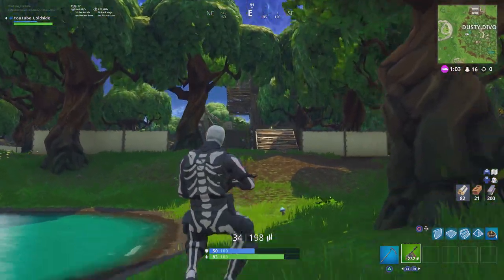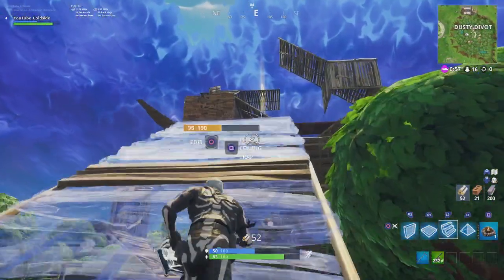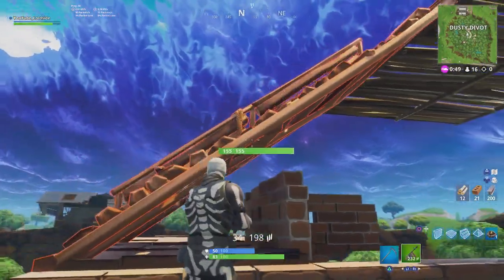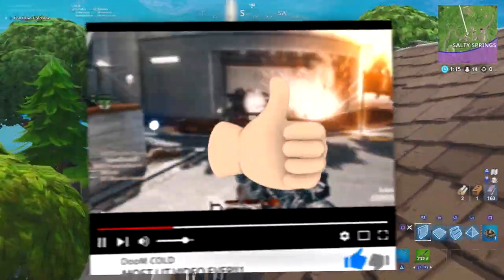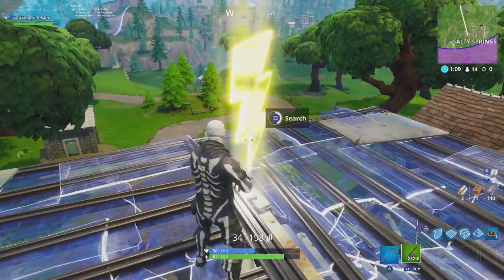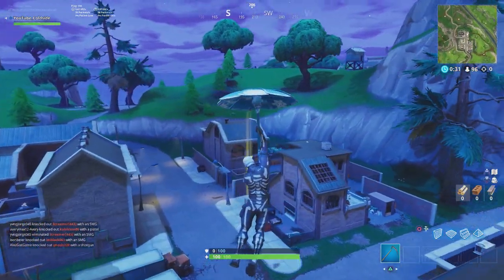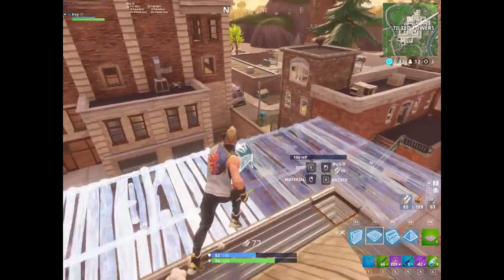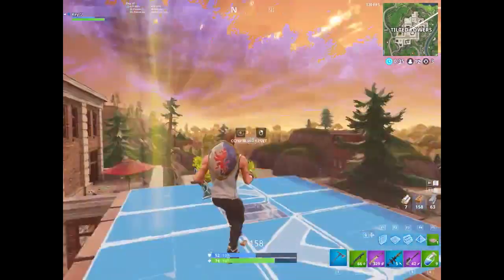"Search floating Lightning Bolts" Season 5 Week 1 Challenge Guide Fortnite Battle Royale Gameplay